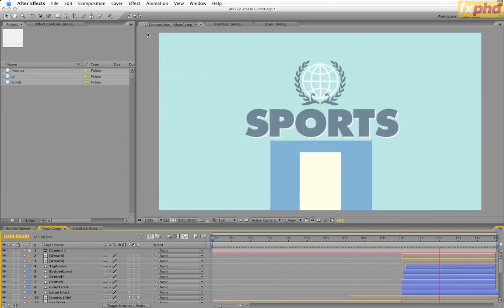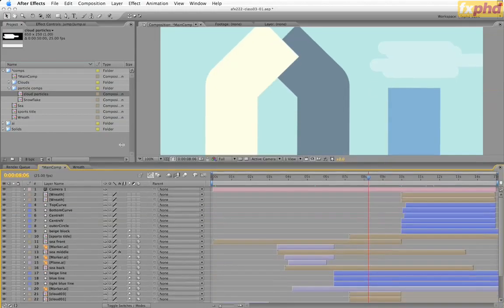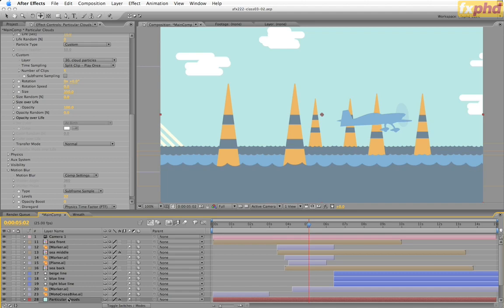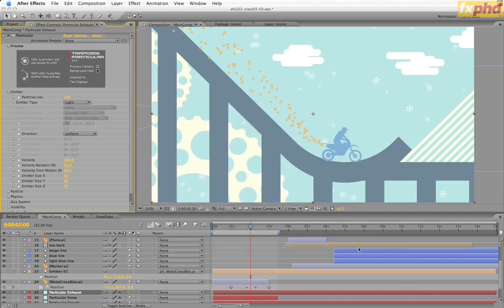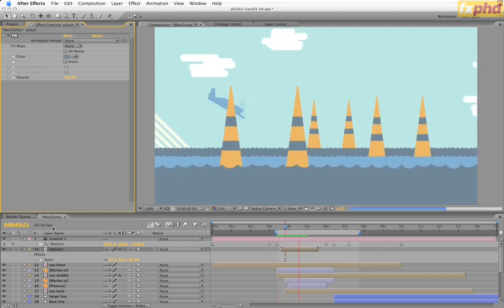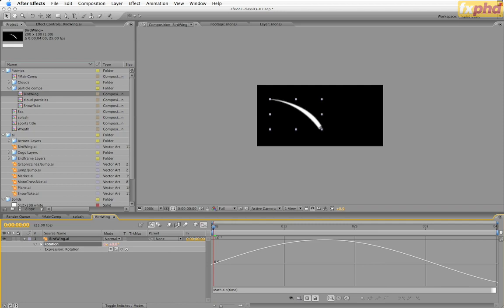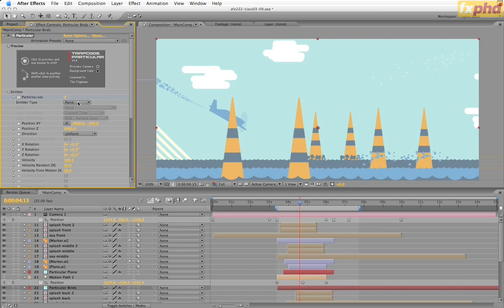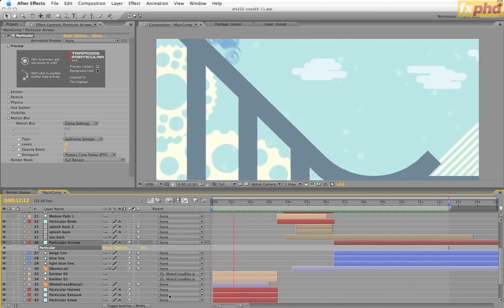After Effect урок 3